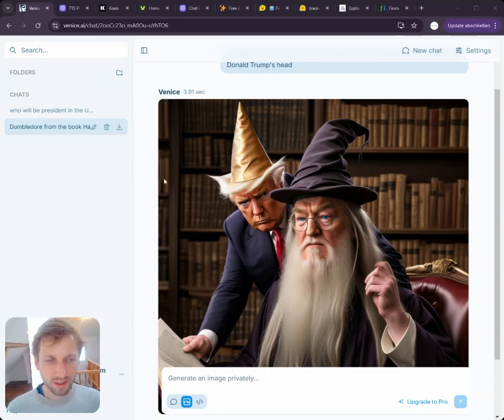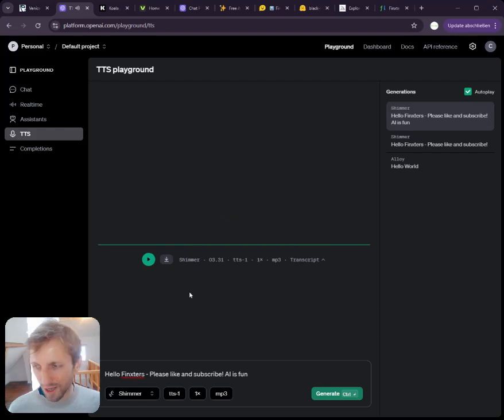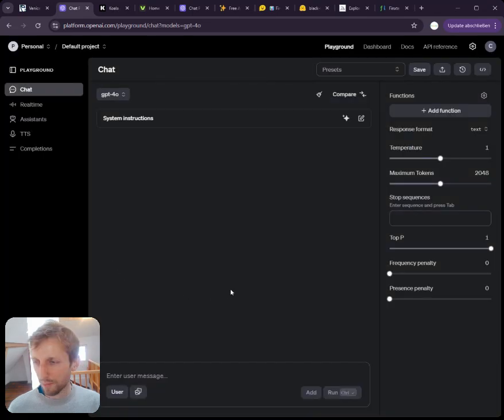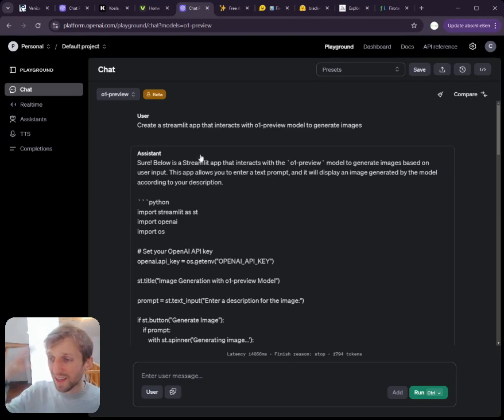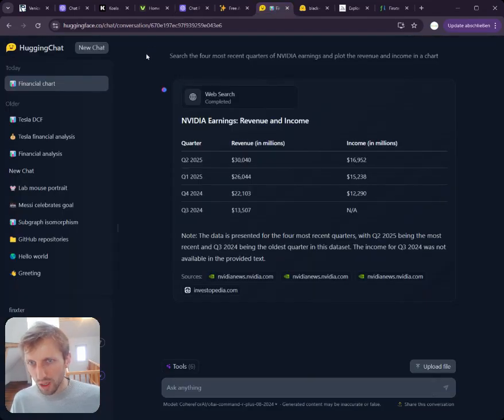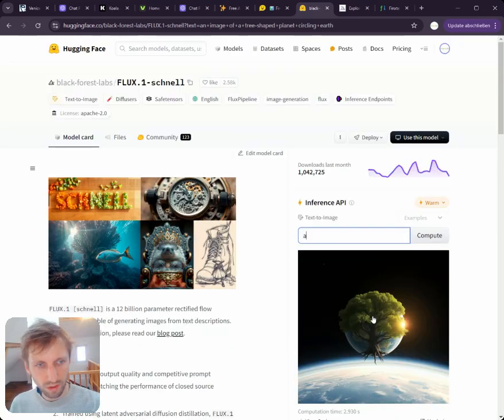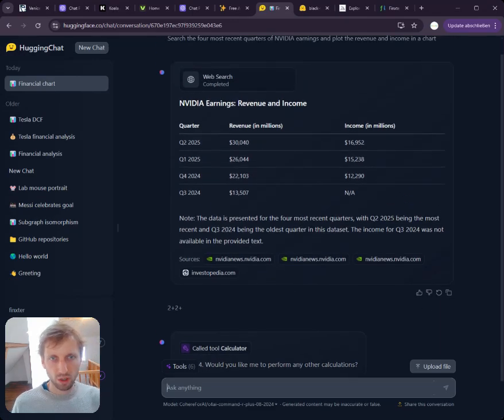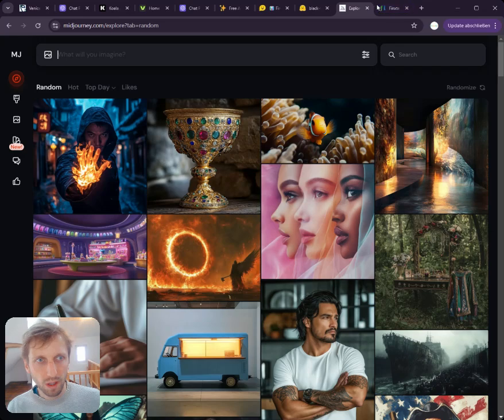The Top 6 AI Tools That I Can’t Live Without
In this video, you'll learn the best AI tool that I use most often. Enjoy!